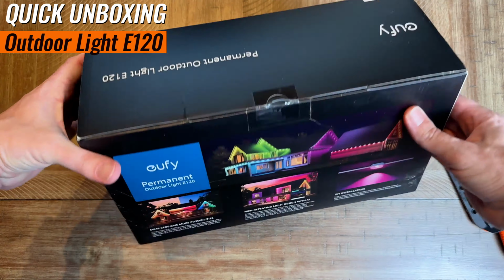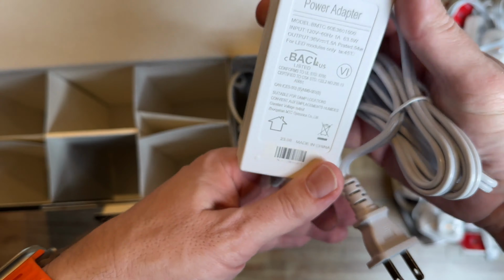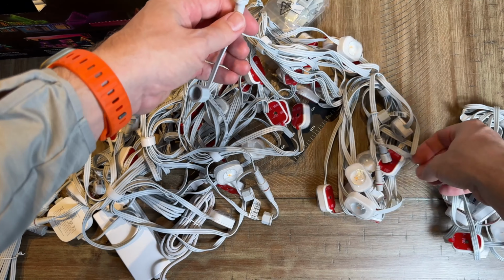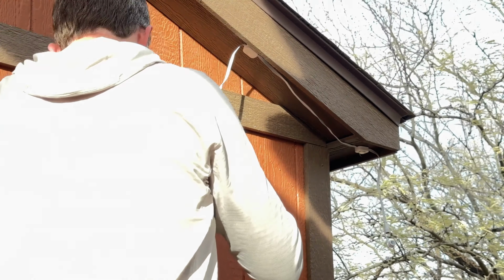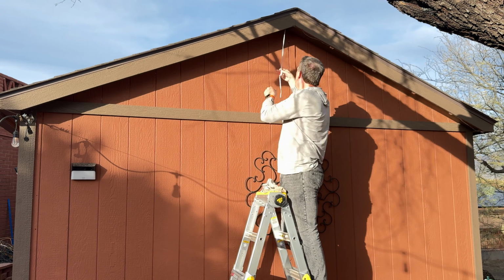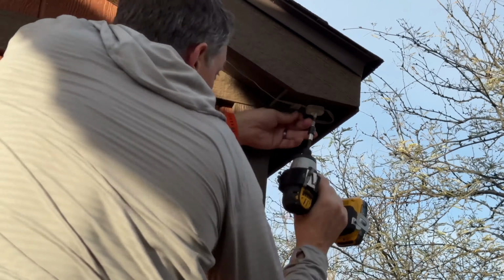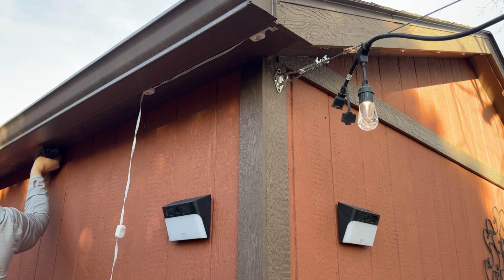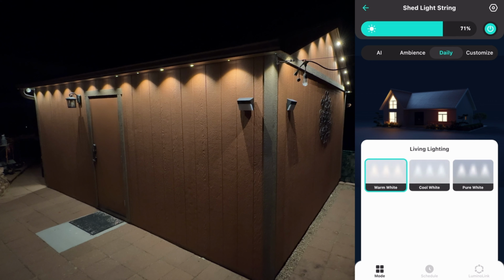Artificial Intelligence Shed Lights - eufy Permanent Outdoor Light E120 Review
Most people might think that sheds are ugly or don't need much attention.  I'm afraid I have to disagree, as we use our shed for daily use and we want them to be pretty and functional.

Learn more about eufy Permanent Outdoor Light E120

I installed the eufy E120 Permanent Outdoor Lights and we love them!

Five key features of the E120:

1. Dual-LED Design for Stunning Lighting: The dual-LED design features an RGB LED and a dedicated 3000K warm-white LED in each node. Choose to illuminate your walls in brilliant colors or a soft 60-lumen warm-white light for an elegant accent.

2. Endless Light Themes with AI: Along with preset themes and full customization, the eufyLife App features AI-powered light design.

3. DIY Installation: Installation is a breeze with our tape and clip system, which adheres to most surfaces effortlessly. Screws are also provided for reinforcement. Durable and Long-Lasting: Designed for outdoor use, the lights are made from UV-resistant material and have an IP67 rating to protect against water and dust. They operate in temperatures ranging from -4°F to 140°F (-20°C to 60°C) and last for up to 55,000 hours.

4. Link with eufy Cameras: Once linked with your eufy cameras), the permanent outdoor lights can emit welcoming, warning, or personalized light themes when individuals are detected.

5. Smart App Control: Choose from 80 preprogrammed light themes for your special occasions or customize the lights your way. Control color, brightness, speed, sequence, and more.

The **eufy Permanent Outdoor Light E120** is a 100ft string of lights that can be installed with tape and clip. It has a dual-LED design with RGB and warm white LEDs, and an AI-powered light design that can create custom light effects for any occasion or mood. It is compatible with eufy cameras and has a durable and long-lasting IP67 rating.

If you're looking for a permanent outdoor lighting solution that is easy to install and provides stunning lighting, the eufy Permanent Outdoor Light E120 is the perfect choice. The dual-LED design has a RGB LED and a dedicated 3000K warm-white LED in each node, allowing you to choose between brilliant colors or a soft 60 Lumen warm-white light for an elegant accent. The lights are made from UV-resistant material and have an IP67 rating to protect against water and dust, making them durable and long-lasting.

The eufyLife App features AI-powered light design, which allows you to input any occasion, holiday, or mood, and watch as the AI crafts bespoke light effects for you. You can also choose from preset themes and full customization, giving you endless light themes to choose from. The app also allows you to control color, brightness, speed, sequence, and more, giving you complete control over your lighting.

Installation is a breeze with the tape and clip installation, which adheres to most surfaces effortlessly. Screws are also provided for reinforcement. Once linked with your eufy cameras, the permanent outdoor lights can emit welcoming, warning, or personalized light themes when individuals are detected. The lights operate in temperatures from -4°F to 140°F (-20°C to - 60°C) for up to 55,000 hours.

In conclusion, the eufy Permanent Outdoor Light E120 is a versatile and durable lighting system that can be installed outdoors to create a wall-washing effect. It is easy to install, has a dual-LED design with RGB and warm white LEDs, and an AI-powered light design that can create custom light effects for any occasion or mood. The eufyLife App allows you to control color, brightness, speed, sequence, and more, giving you complete control over your lighting. The lights are made from UV-resistant material and have an IP67 rating to protect against water and dust, making them durable and long-lasting. If you're looking for a permanent outdoor lighting solution that is easy to install and provides stunning lighting, the eufy Permanent Outdoor Light E120 is the perfect choice.